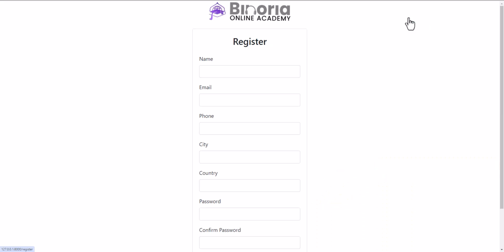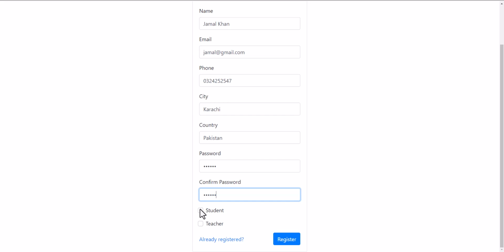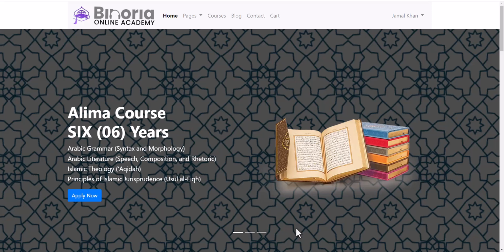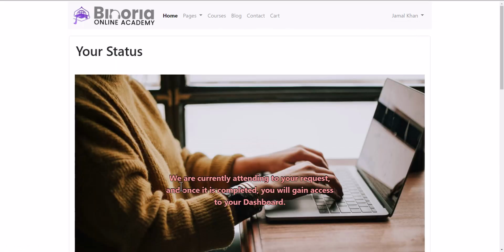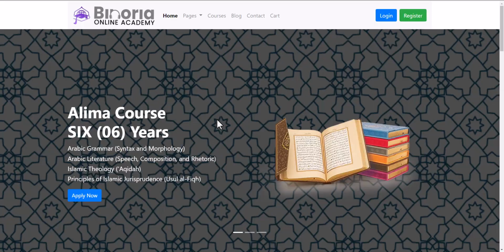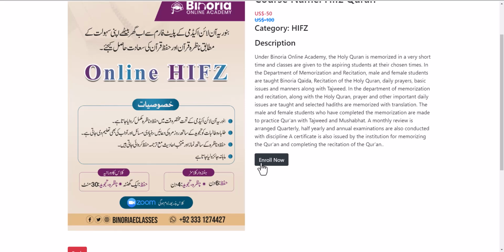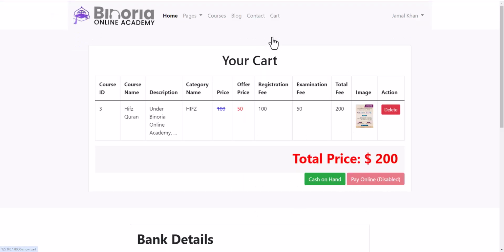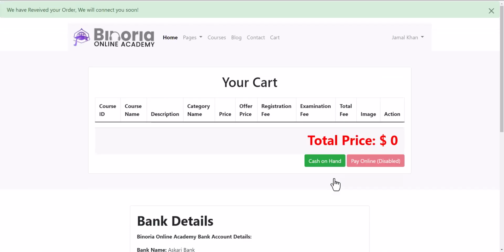Student Registration and Course Enrolment || Binoria Online Academy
Learn how to easily register and enrol in courses on Binoria Online Academy with this step-by-step tutorial. Whether you're looking to advance your knowledge in Islamic studies or pursue other educational interests, this video will guide you through the entire process. Discover the ease of online learning and get started on your educational journey with Binoria today!